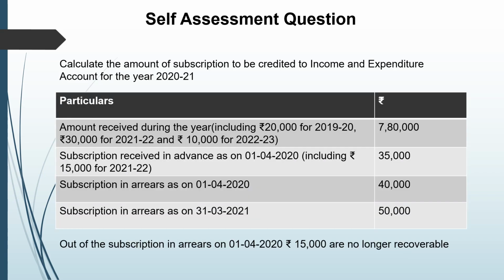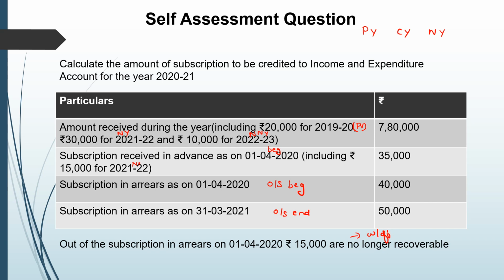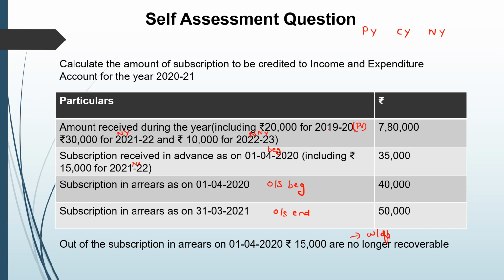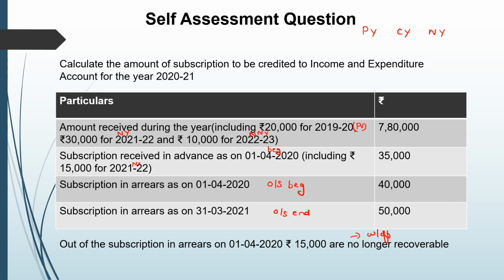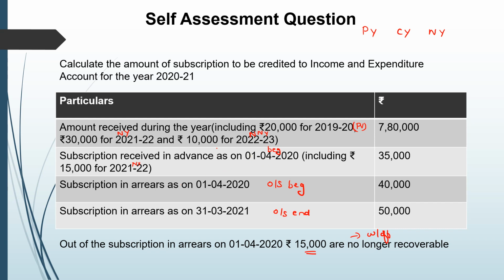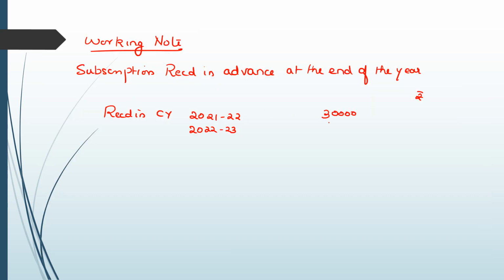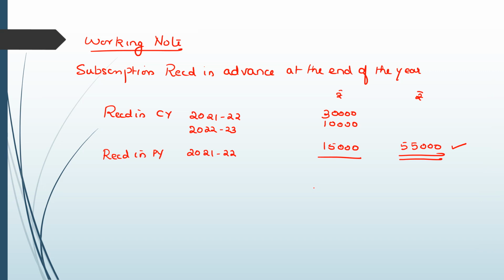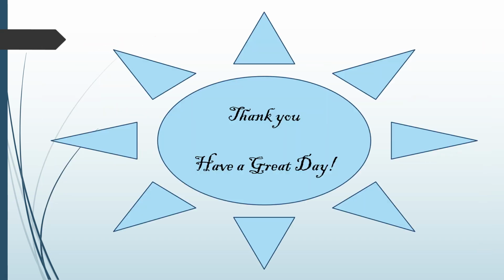Solution to Self Assessment Question on subscriptions- By CA Renu Srikanth Tantry in English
Solution to Self Assessment Question  on subscriptions- By CA Renu Srikanth Tantry in English. Here is the solution to the Self assessment question posted in the previous video.